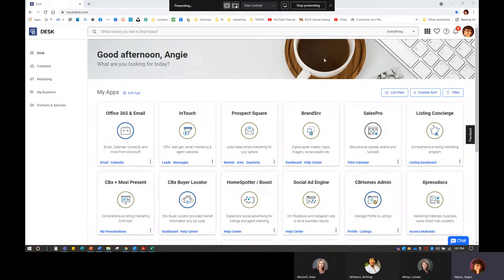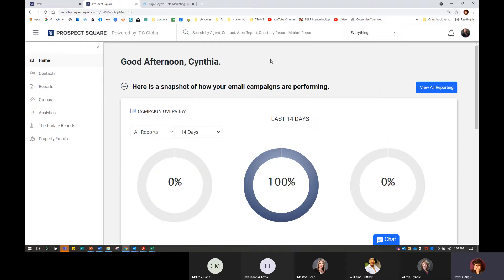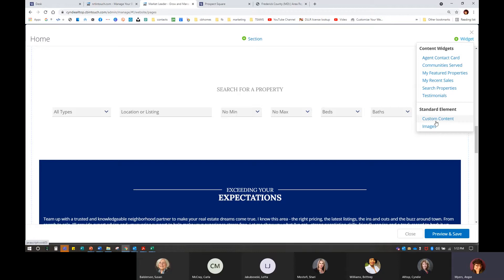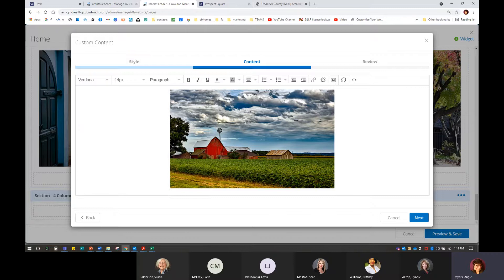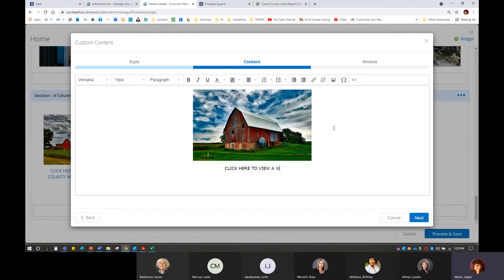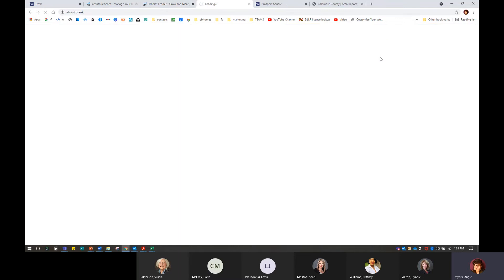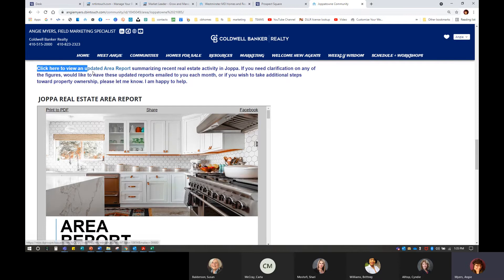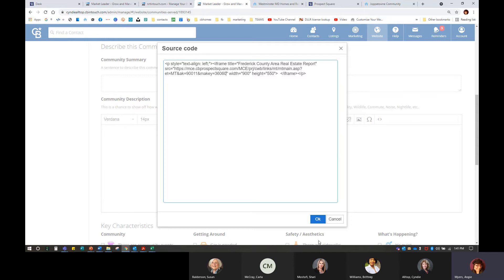Sharing Prospect Square Reports on Your Website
Discover how to share Prospect Square Area Reports to your agent InTouch website that will automatically update each month, giving you custom content that is easily shareable to social media and providing proof that YOU are the area expert!